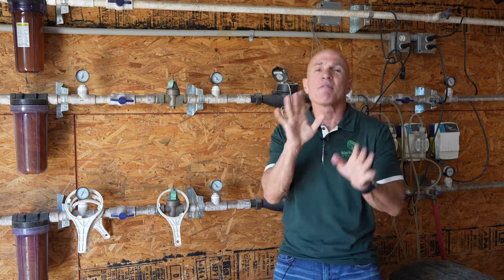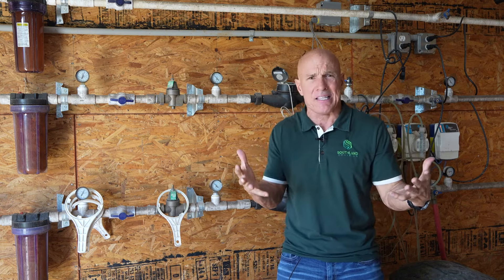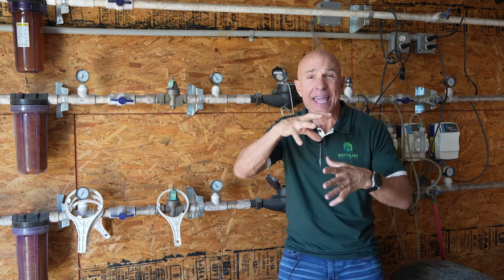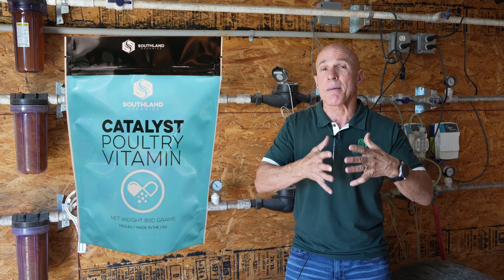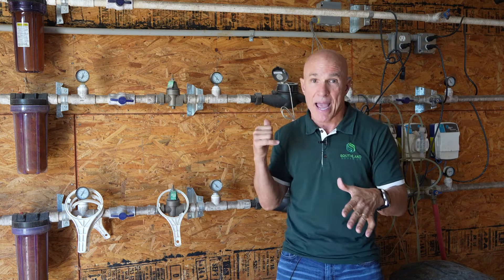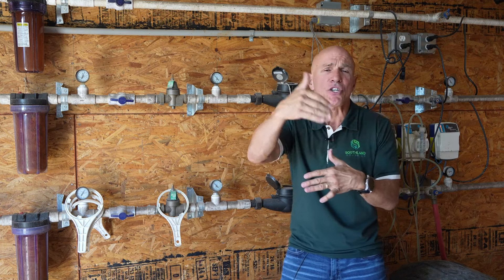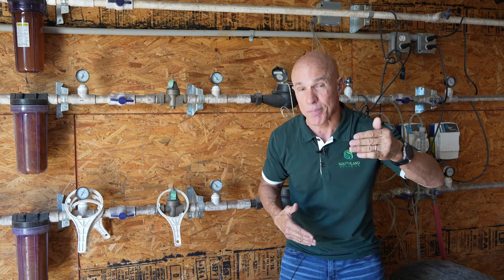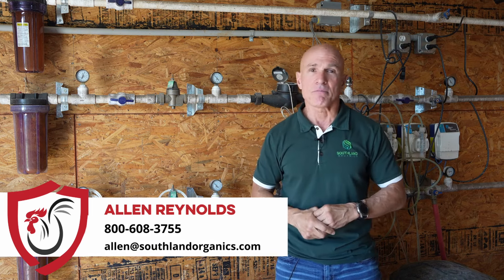How to Boost Bird Health With Poultry Vitamins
Chickens need vitamin supplements just like people do! Catalyst provides birds with poultry vitamins and minerals to boost immunity and improve heart, skin and blood health.

Vitamin and mineral deficiencies produce countless health problems for poultry, including higher mortality and issues with egg production and egg quality. Catalyst Poultry Vitamin is packed with a specially formulated, poultry-specific combination of vitamins and minerals that maximize performance.

The majority of time and effort is spent on the poultry diet, where most of the emphasis is placed on feed. Often, the levels of vitamins in the flock's diet are directly related to the calculated feed allotment managed by the integrator or farmer. This plays an important role in optimizing a flock because birds are limited to naturally occurring vitamins from free-range activities.

With vitamins in poultry feed, the predominant focus is placed on fat-soluble vitamins. The fat-soluble vitamins A, D, E and K are stored for long periods of time. If there is not a balanced correlation with the water-soluble vitamins, then a higher risk of imbalance, poor performance and toxicity may occur.

When birds get a proper balance of fatty acids, amino acids, water-soluble vitamins and fat-soluble vitamins, the immune system is greatly strengthened, and the immune response to diseases and other challenges is increased. If you're seeking to improve the health of your broiler chickens, game birds, turkey or laying hens, add Catalyst to your bird supplies!

From vitamin E to folic acid, Catalyst is packed with essential vitamins for bird nutrition. Here's a complete list of the vitamins found in Catalyst: Vitamin E Supplement, Vitamin A Supplement, Ascorbic Acid, d-Calcium Pantothenate, Menadione Sodium Bisulfite Complex (source of Vitamin K), Vitamin D3 Supplement, Biotin Supplement, Riboflavin Supplement, Thiamine Hydrochloride, Folic Acid.

Catalyst Poultry Vitamin is a highly absorbable powder that is easy to apply. Using the scoop packaged with the vitamins, add 2 scoops of Catalyst into 5 gallons of stock solution for a medicator bucket set at a 1:128 ratio. Another rule of thumb is 1 teaspoon per 5 gallons of fresh drinking water.

Start chicks on Catalyst on day 1, running for 1–2 days. (Yes, it's completely safe—and actually recommended—that chicks receive Catalyst on day 1!) Then, run Catalyst once per week for 24 hours. For best results, run Catalyst with Big Ole Bird Poultry Probiotics.